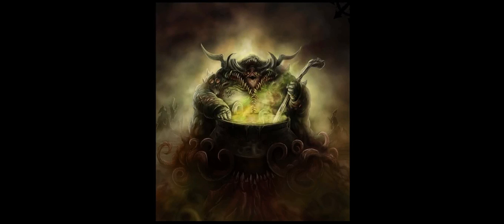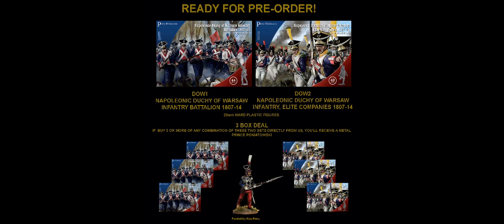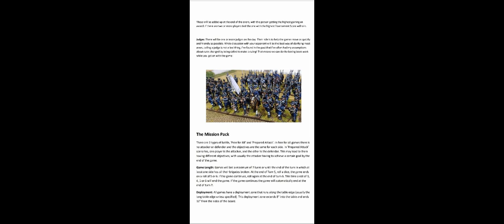Under Eagles to Glory Announcement!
I am proud to announce that in conjunction with Boards and Swords in Derby we are running a Napoleonic Black Powder event on 22nd and 23rd of June!

You can find the pack here, or in the Files section of thr FB page!